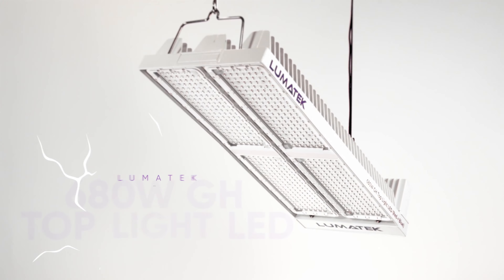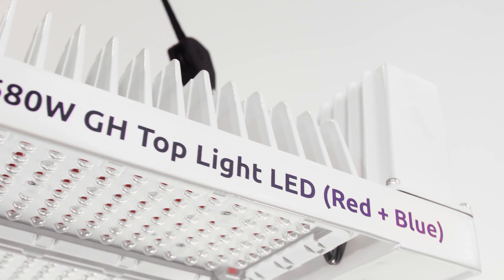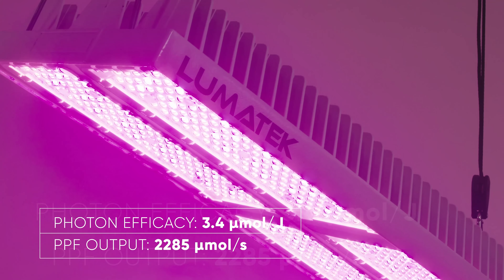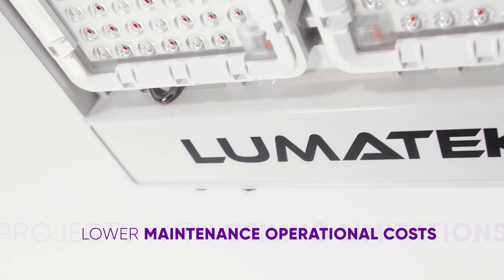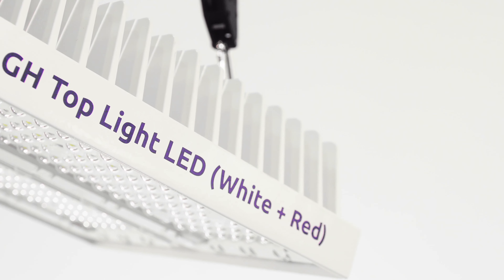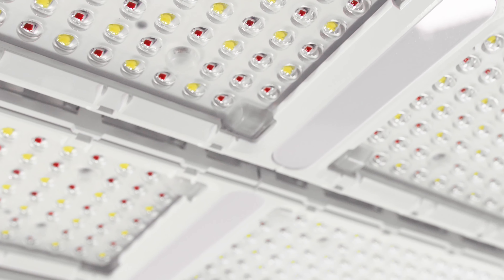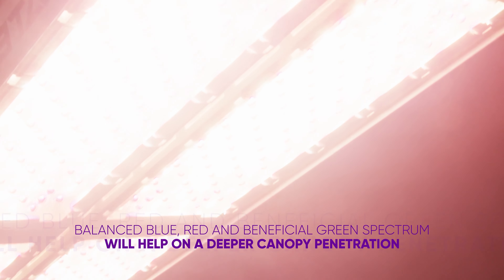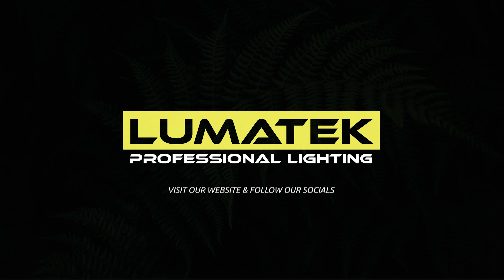LUMATEK EU | 680W GH TOP LIGHT LED WHITE+RED/RED+BLUE PROFESSIONAL GREENHOUSE LED product showcase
Welcome to Lumatek  680W GH White + Red model and 680W GH Red + Blue Model.

Planning to switch from HPS to LED top light maintaining light levels but drastically reducing operational costs? Lumatek has created the perfect solution for that, the compact and efficient 680W GH TOP LIGHT LED Red +Blue. The true 1 HPS to 1 LED replacer, reaching photon efficacy levels up to 3.4 µmol/J and a total PPF output of 2285 umol/s.

This very efficient fixture will help reducing energy consumption up to 40% and lower maintenance operational costs. In addition, the special integrated optics will improve uniformity and light spread across your canopies.

As for the Lumatek  680W GH White + Red model  with  an optimized Spectrum for Vegetative grow stages or low PPFD target flowering or vinery crops. The 2.7 umol/J efficacy, 1805 umol/s PPF output and the balanced Blue, Red and beneficial Green Spectrum will help on a deeper canopy penetration throughout the year.

Follow the link to download our full Catalogue and step in to the future of professional Greenhouse LED horticultural Lighting.

Lumatek sees clearly what the future holds for modern horticultural projects and the challenges ahead to allow all growers easy access to top premium artificial supplemental lighting.

Our amazing led range - all  perfect solutions both for Flowering and Fruit crops as well Vegetative or vinery crops - will finally allow growers to increase their productivity, extend the growing season, obtain outstanding results  and take the next step into the future.

Of course, alongside this world class Professional Greenhouse LED range,  Lumatek supports each project and grower with our detailed and specialized resources, including the crucial tailor-made professional Light plan and other educational materials.

Lumatek and growers together, taking one more big step towards innovation and most importantly, with a big addition to a more sustainable, efficient and higher quality Greenhouse food and flower production world.